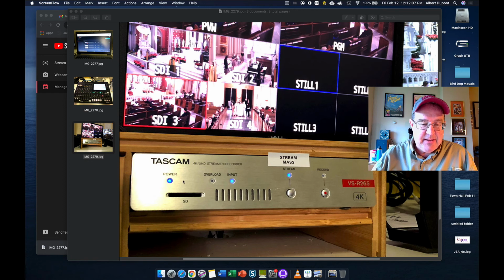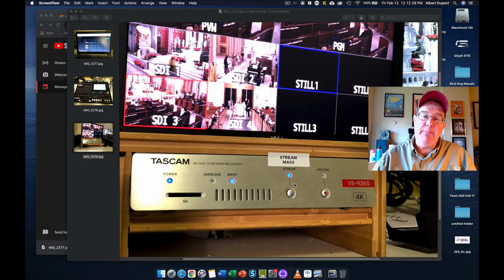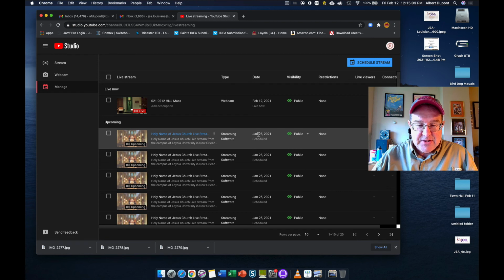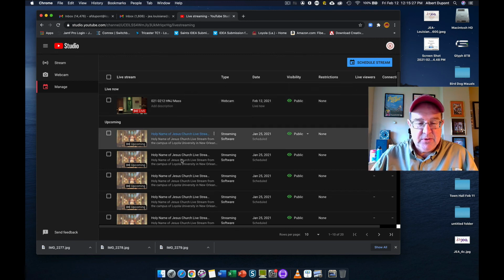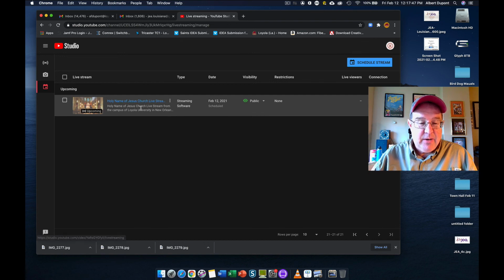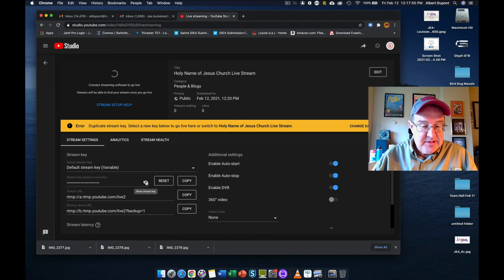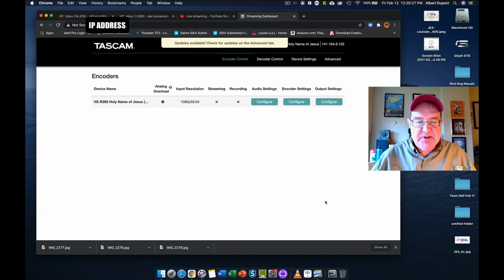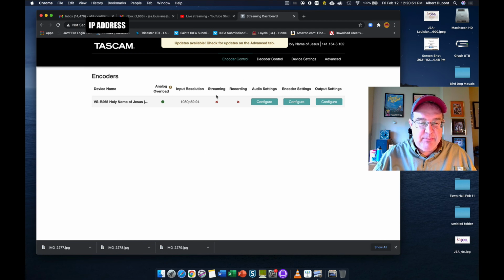YouTube and Stream Key's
Here's a quick tutorial on how to use a recurring stream key.  This video was recorded on February 12, 2021 so this is accurate until YouTube changes something... which they do without notice...